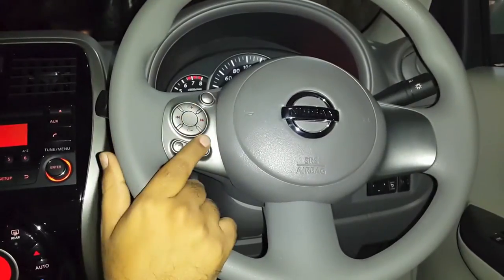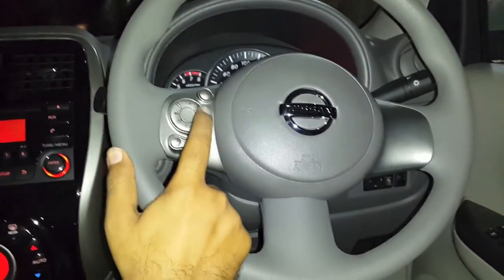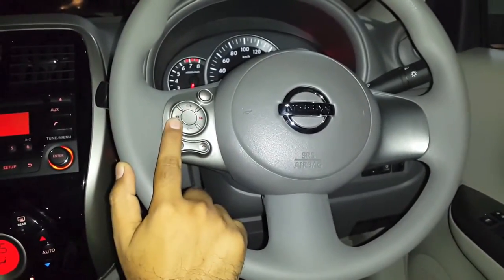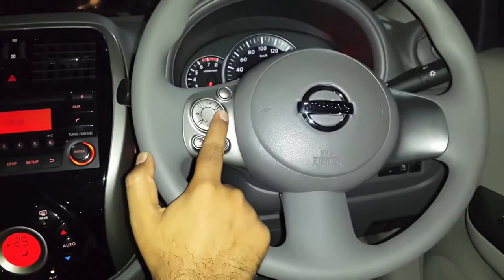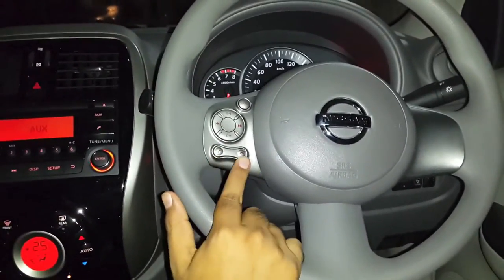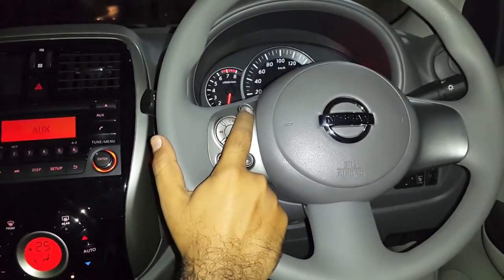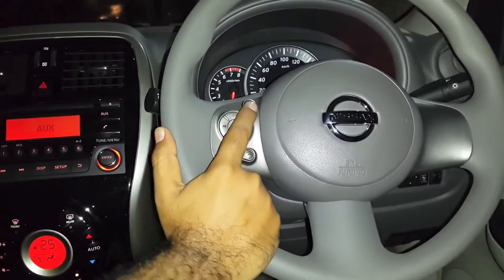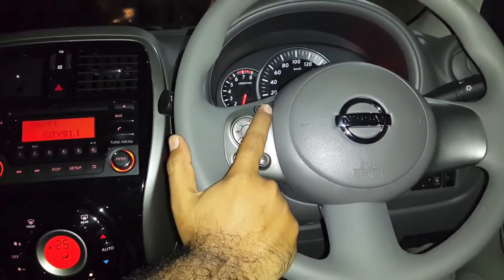Nissan Micra XV CVT - Controls on Steering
A quick video demonstrating controls available on Nissan Micra XV CVT.